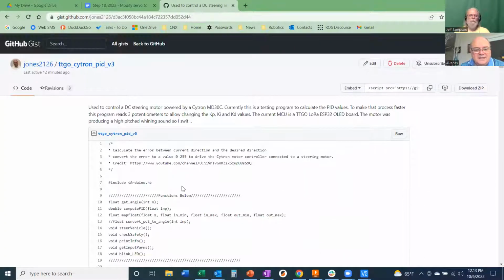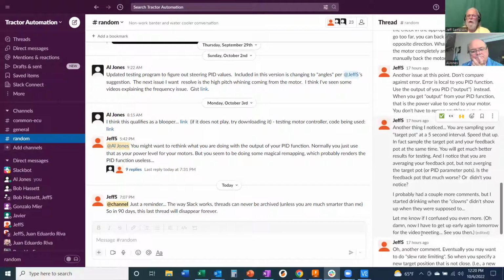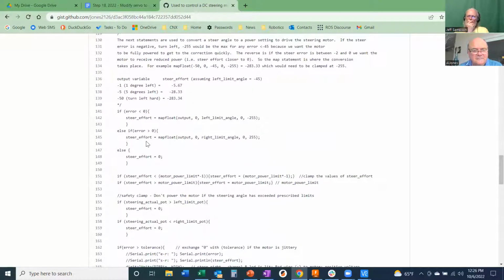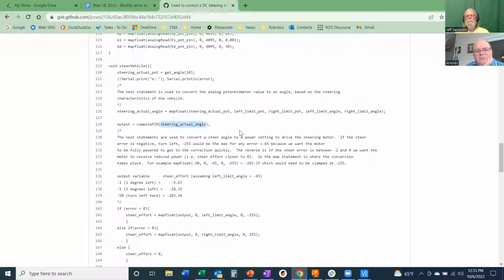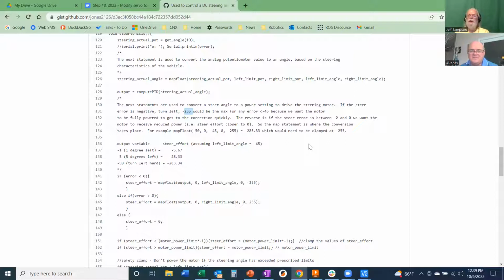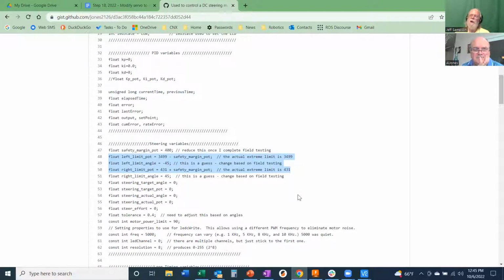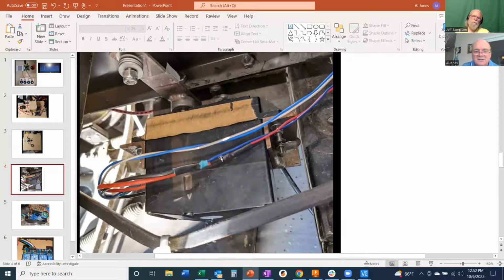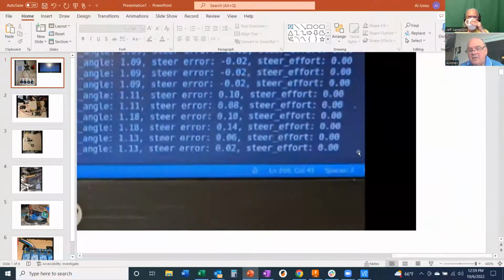10062022 ROS Lawn Tractor Meeting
Chat:
None

Index:
00:00 Al: Goes over version 3 code for his power steering motor.
      Mention of "ledc" which is a high-frequency PWM function.
04:20 Conversions between counts and angles.
28:45 Discussion of noisy analog and resulting jitter.
37:00 Tour of Al's physical layout.
48:00 Jeff: Shows the results of using plastic blocks for steering components.
54:40 Jeff: Points out ways to make a back end for testing.
57:20 Jeff: Size consideration.
1:00:20 Al: Asks about naming and asks what is next.